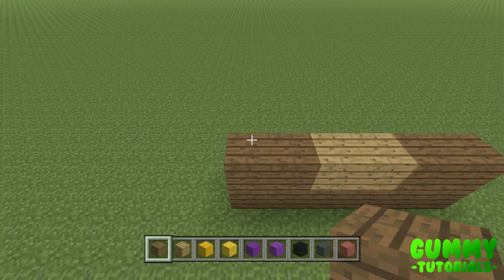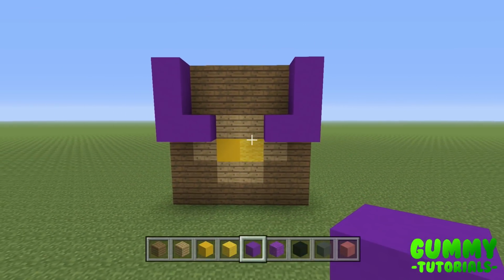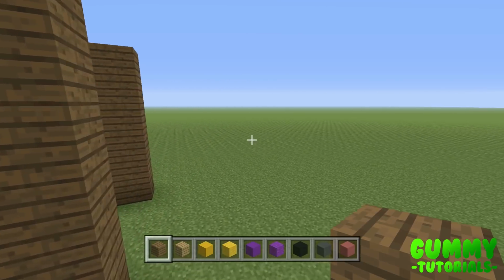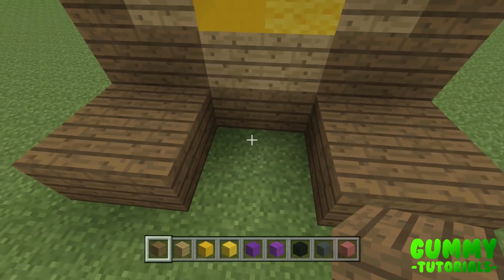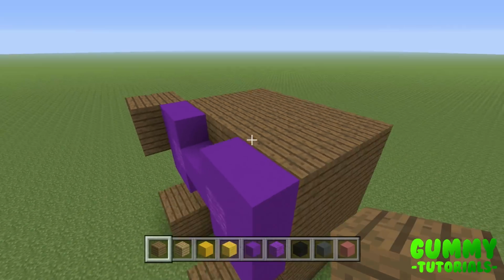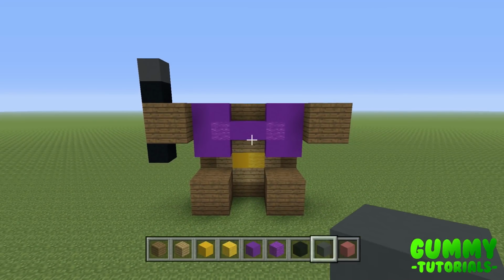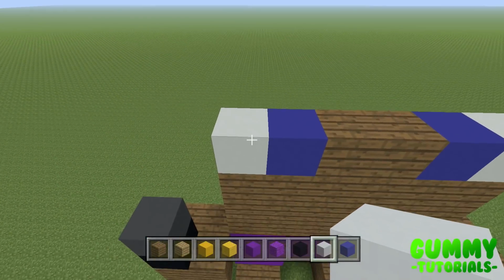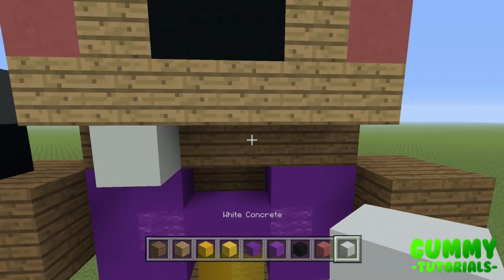Minecraft Tutorial: Rockstar Freddy (FNAF 6: Freddy Fazbear's Pizzeria Sim) Plush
Rockstar Freddy Plush (FNAF 6) Tutorial!
(Freddy Fazbear's Pizzeria Simulator)

►Design Made By RedXPhones

►Social Media!

Tom (Gummy)